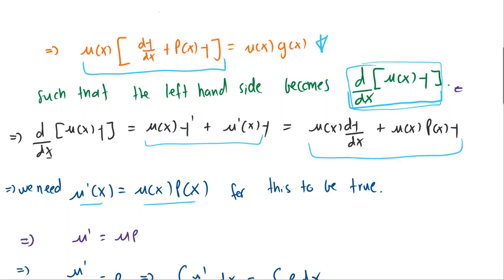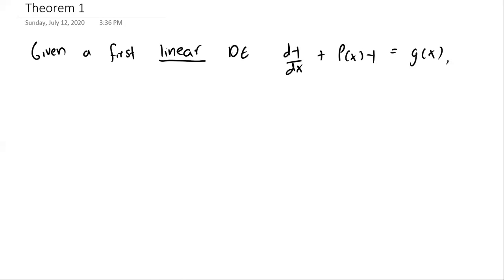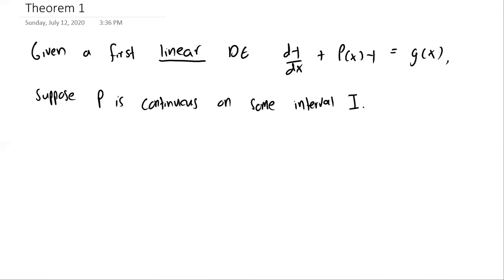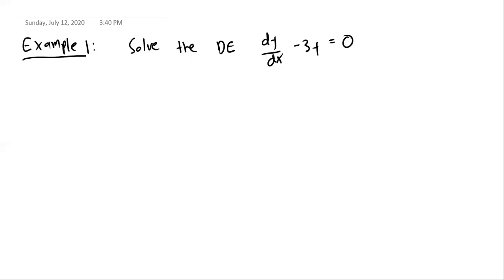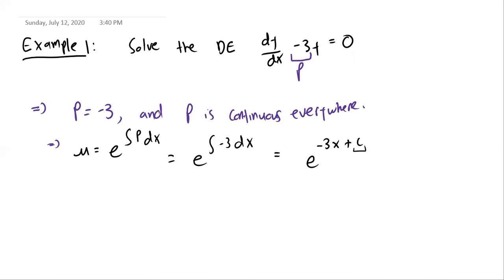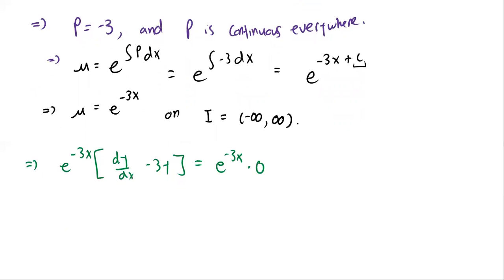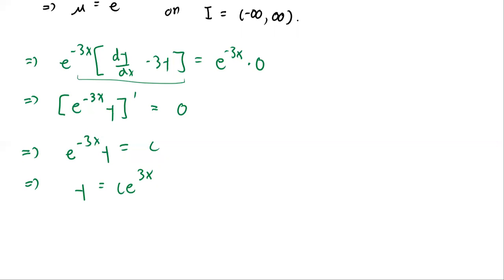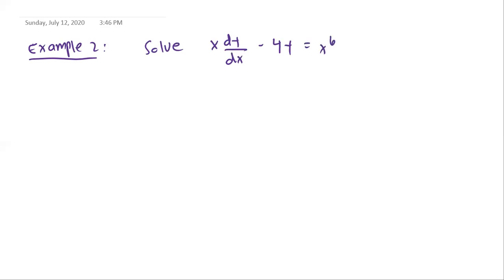Integrating Factor 2